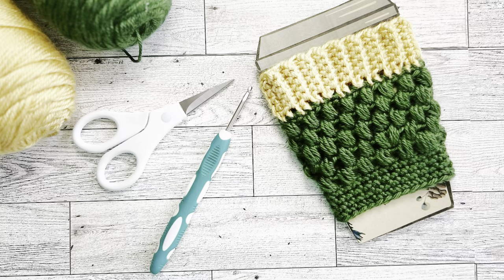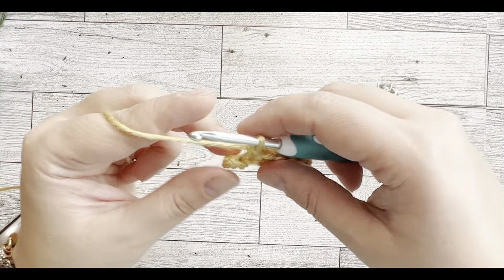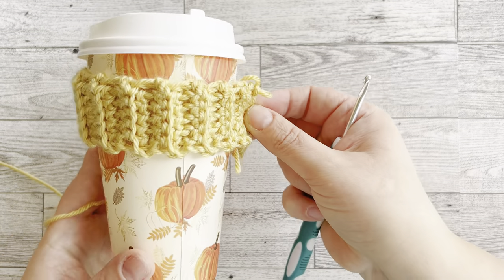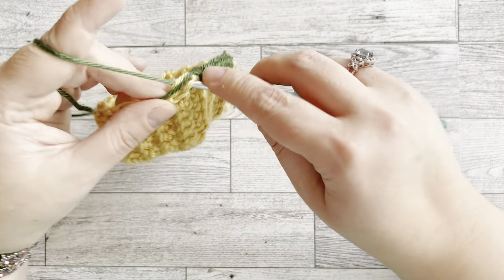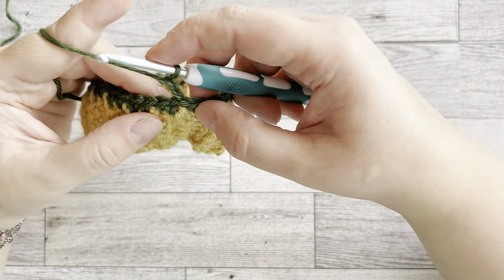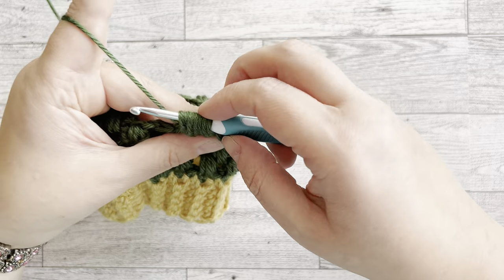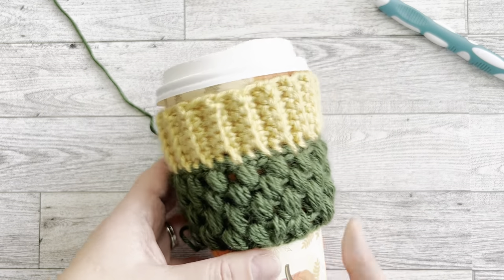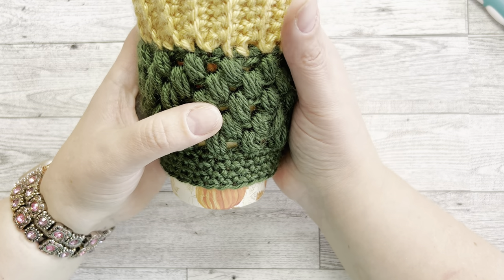Make a reusable cup cozy in 30 minutes! Fun DIY. Step by step instructions even beginner can follow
Let's crochet reusable coffee cup cozy together. It's fun and easy project you can make in just an hour or less. You will need: crochet hook, yarn, small scissors, and darning needle.
Coffee cup cozy,  Coffee cup sleeve, Reusable cup cozy

My favorite things on Amazon